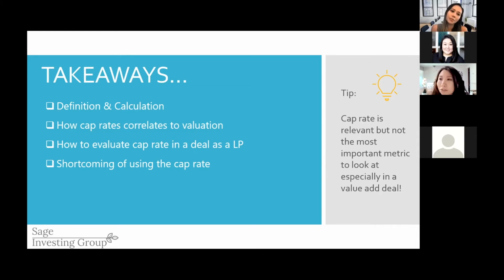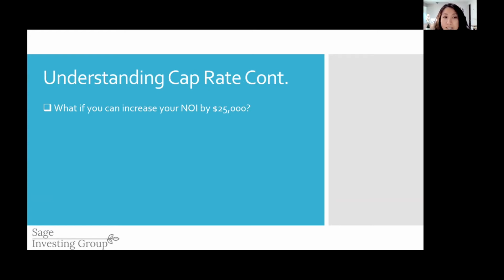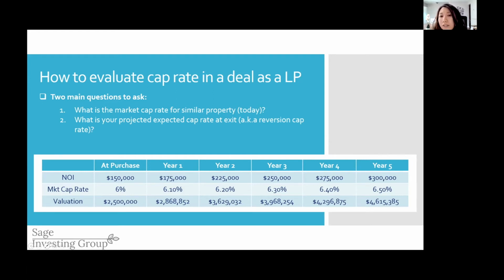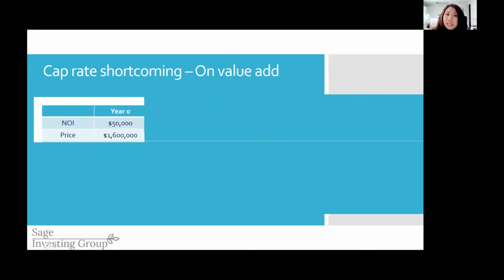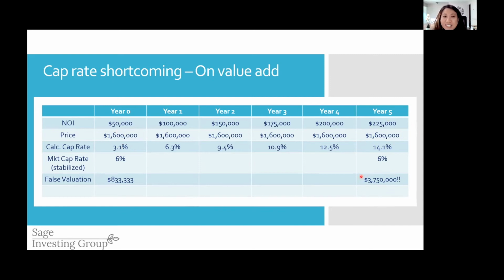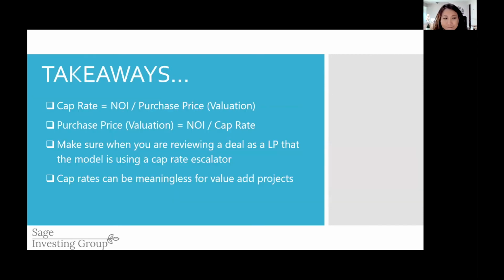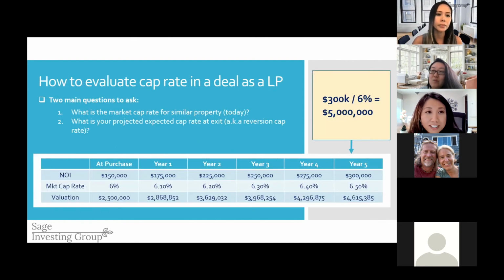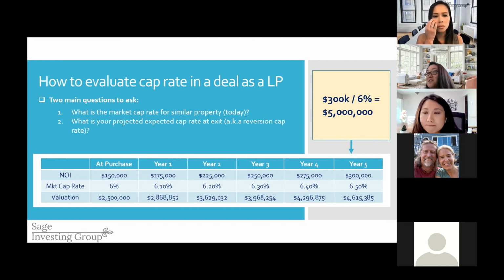The Sage Investor Webinar #15: Demystifying the Cap Rate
You hear about “cap rates” a lot in the real estate investing space. However, do you really know what it means and why it matters? Does it truly impact your investment decision?

Tune in to this session of the Sage Investor Webinar where you will get answers to questions such as:

 • What is the definition of the 'cap rate' & how do you calculate it?
 • How the cap rate correlates to valuation?
 • How to evaluate cap rate in a deal as an LP?
 • What are the shortcomings of using the cap rate?

You will walk away having a much better understanding of what the cap rate is all about and how to look at it when considering a deal.